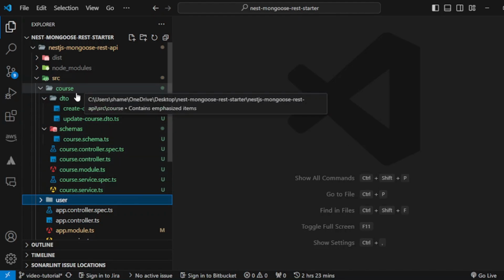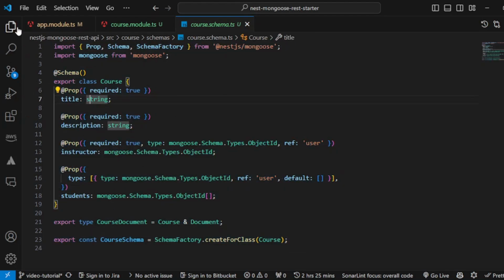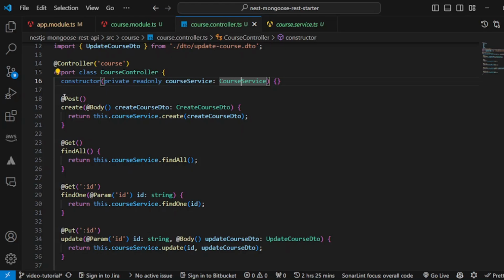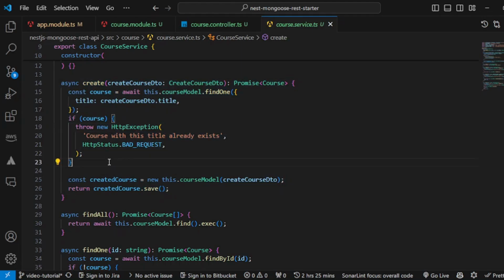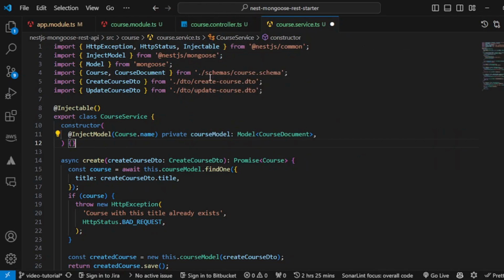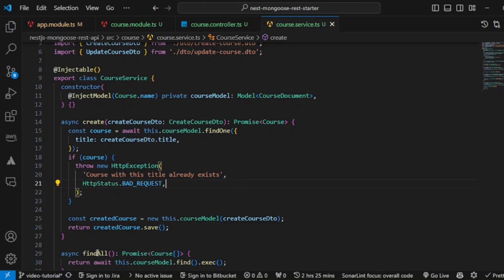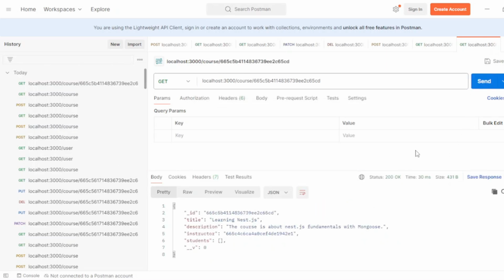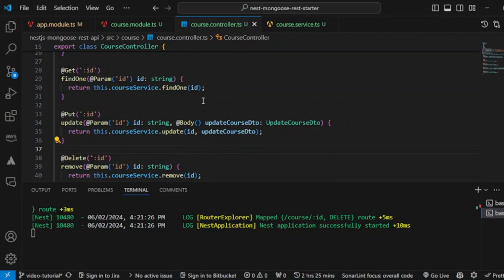Nestjs Mongoose Tutorial #13 | How to create CRUD endpoints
In previous videos, we have learned how to perform CRUD operation like how to create, read, read and delete the documents from collection in MongoDB using Mongoose for user and how to perform exists check for better validation.

This video is fast paced because all the concepts like @Prop @Schema and other things are explained when creating schema. A bit of using reference using ref is also explained to create relation between two different schema.
After creating schema, it should be injected properly using constructor with the help of @InjectModel.

The video also explains @isMongoId which was not explained previously. It is used for validation that the incoming string is a valid MongoDB ID.